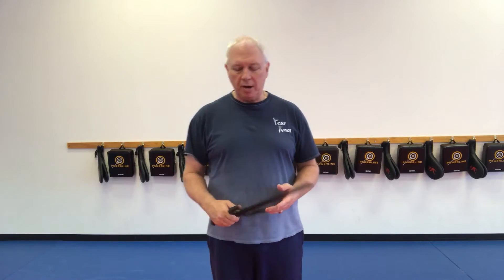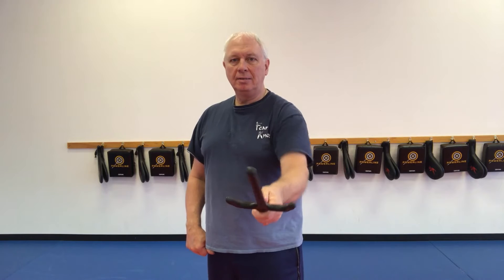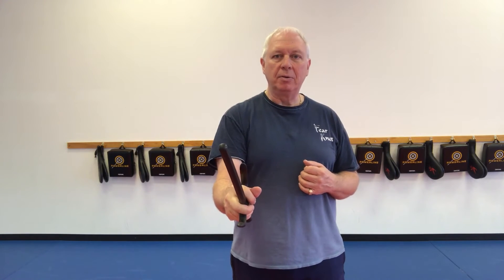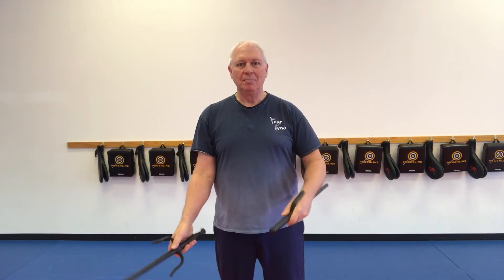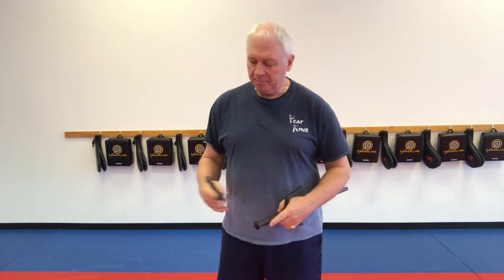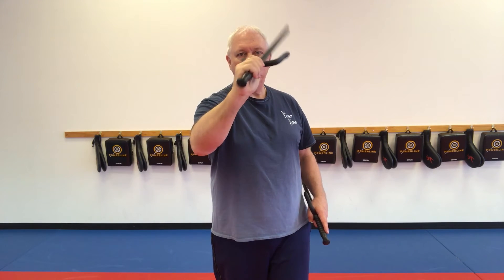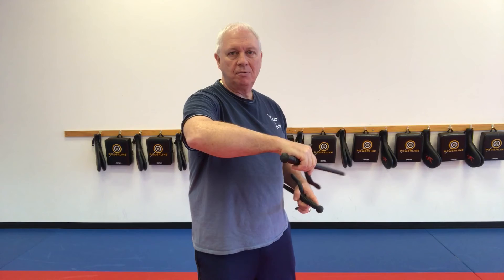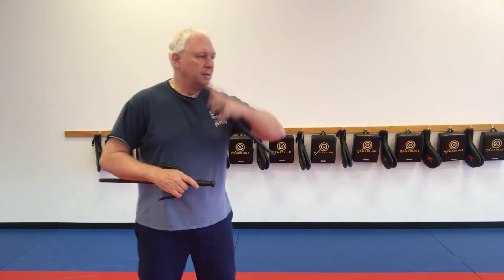FEAR KNOT Martial Arts Sai Class #3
This is the 3rd in a series of sai classes from FEAR KNOT Martial Arts Blackbelt Club.